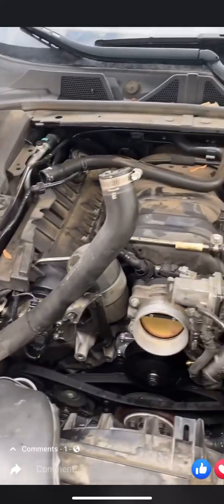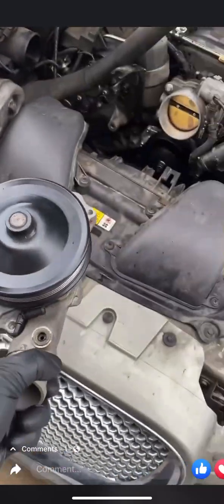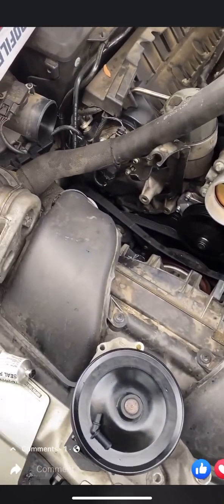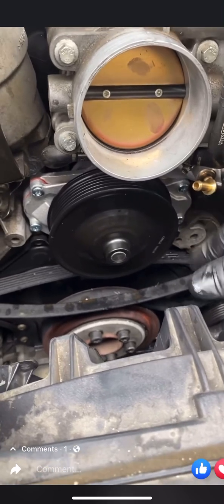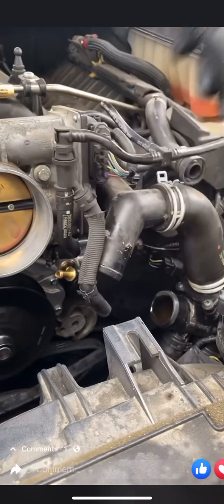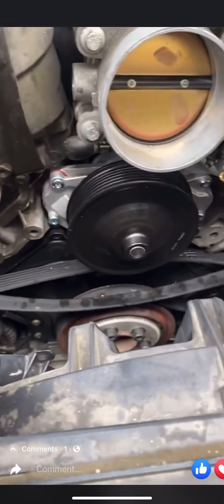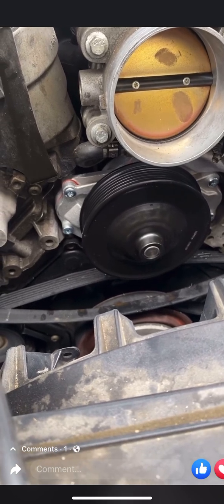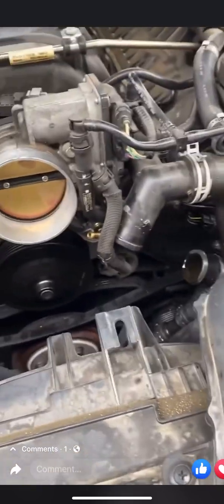2012 jaguar Xf water pump, expansion tank hose, elbow connector.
R&R water pump, expansion tank hose, water pump connector.
👉🏽here’s the link for the water pump elbow👉🏽